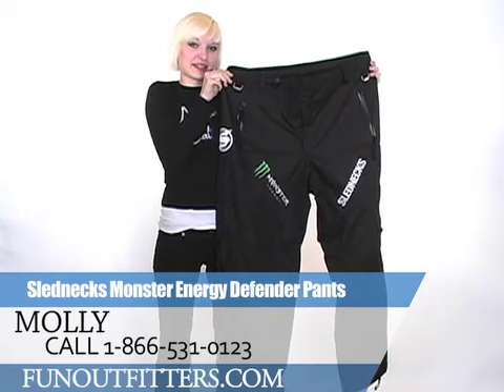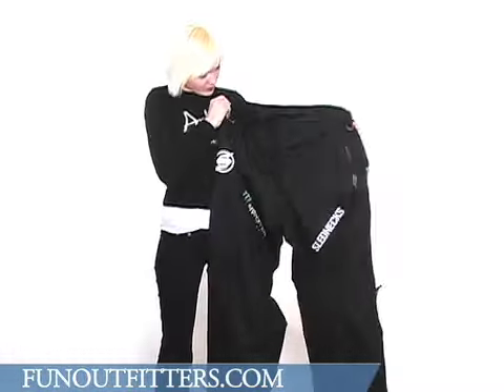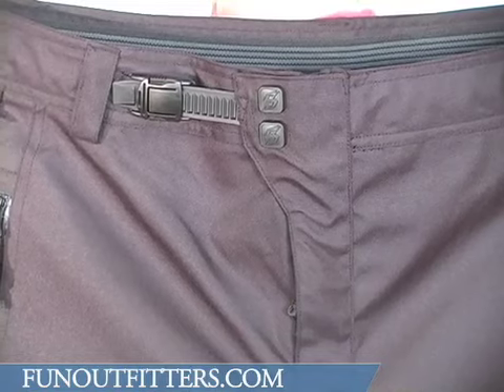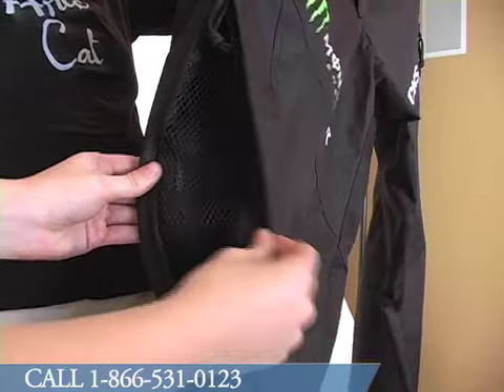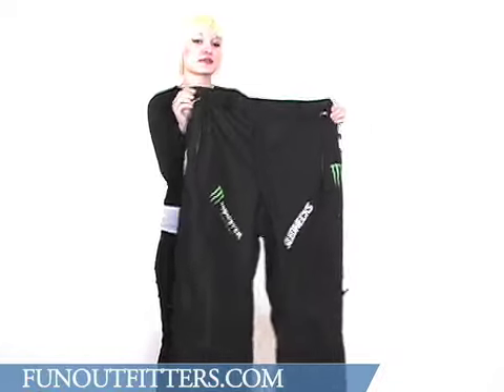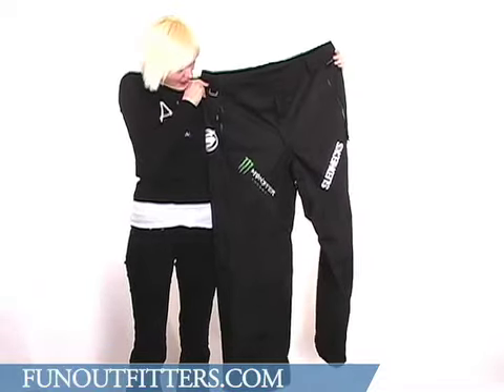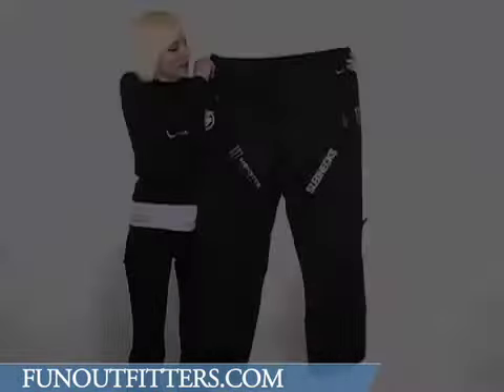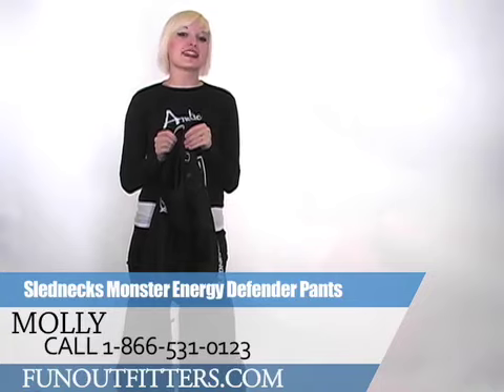Monster Defender Pant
Ride like a snowmobile icon in the Monster Energy Defender Pant!  This pant is from superhero-sledder Paul Thacker's limited edition Monster line. The black defender pant features the famed Monster and Sledneck logos on the front.

This pant will keep you warm and dry with waterproof zippers, taped seams and a breathable nylon lining. A DWR surface and finish ensured that water will bead up instead of penetrating the pant.

The Monster Defender Pant has a Moto inspired waist fastening system, a four point gusset crotch and mesh lined hip vents.  Additional features include tether rings, adjustable waist, belt loops and two front pockets that are secured with zippers.

The Defender Pant is constructed with 10,000mm Ballistic nylon fabric and a 100% breathable nylon lining.
FunOutfitters . com. FunOutfitters . com is the online store of McLaughlin's RV & Marine located in Fargo, ND and Detroit Lakes, MN. McLaughlin's and FunOutfitters . com is a large dealership in a unique position to help you enjoy the outdoors with new and used ATV's, Snowmobiles, Boats and RV's. The staff at McLaughlin's and FunOutfitters . com is also well prepared to assist you in finding the perfect parts and accessories. FunOutfitters . com which now has Arctic Cat parts online